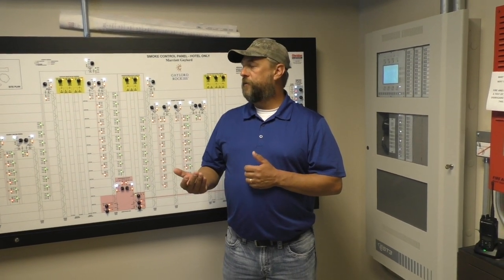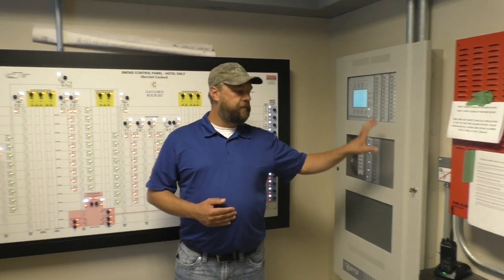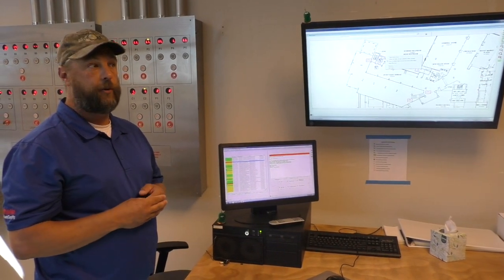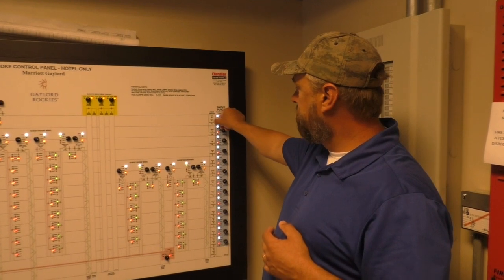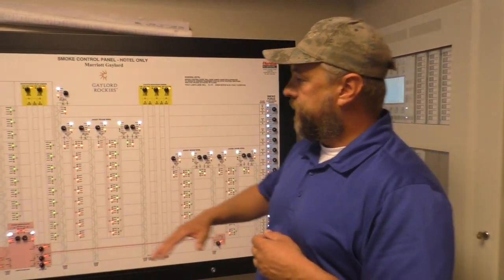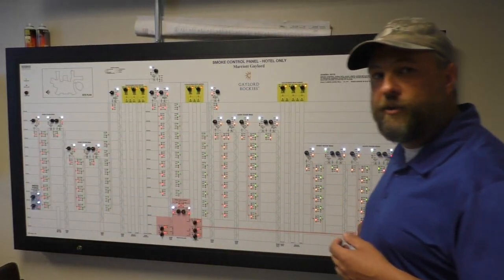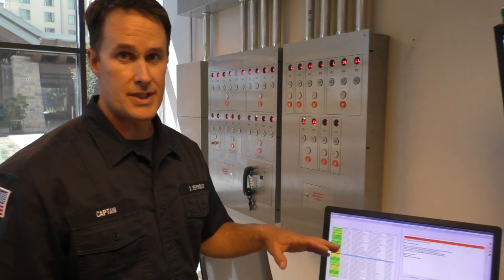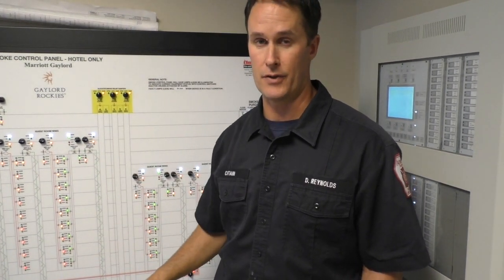Gaylord Fire Control Room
This video is about the Fire Control Room Features at Gaylord Hotel